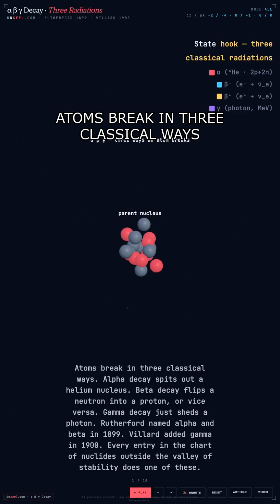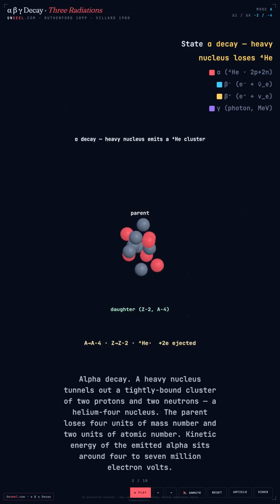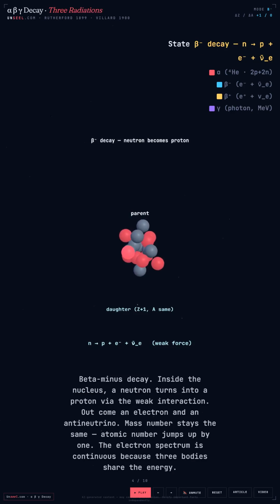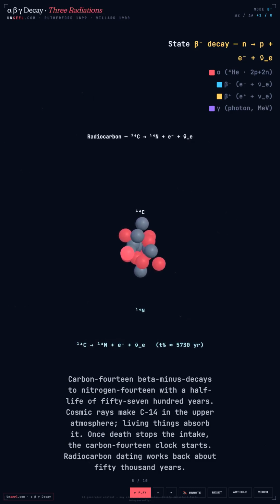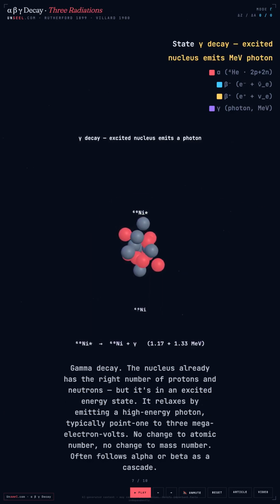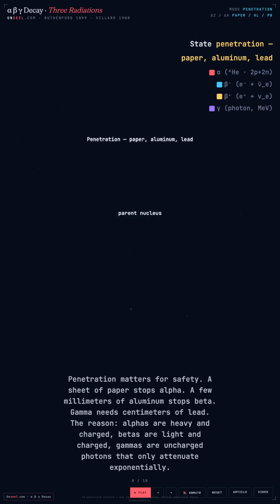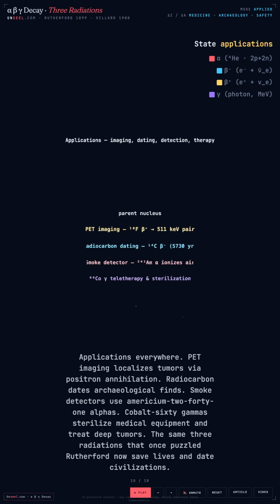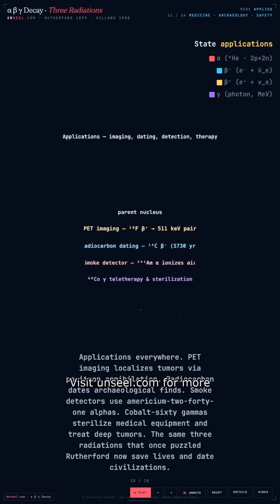Alpha, Beta, and Gamma Decay — Nuclear Chemistry in 60 Seconds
Alpha, beta, and gamma decay are the three modes of spontaneous radioactive transformation classified by Ernest Rutherford between 1899 and 1903 by their stopping behaviour in matter. Alpha decay emits a tightly-bound ⁴He nucleus carrying discrete kinetic energy of typically 4-7 MeV — stopped by a sheet of paper. Beta-minus emits an electron and an antineutrino that share a continuous energy spectrum from zero up to an endpoint usually below 3 MeV — stopped by a few mm of aluminium. Gamma is a h

Subject: Nuclear Chemistry

Unseel Chemistry — Free visual learning

--- AI Disclosure ---
This video was entirely generated by artificial intelligence, including the 3D animation, narration script, and voiceover. Content is for educational and illustrative purposes only. It may contain factual errors, inaccuracies, or oversimplifications. Do not rely on this video as your sole source of information — always verify with authoritative, peer-reviewed sources.

Unseel Chemistry is a product of Bitake LLC.